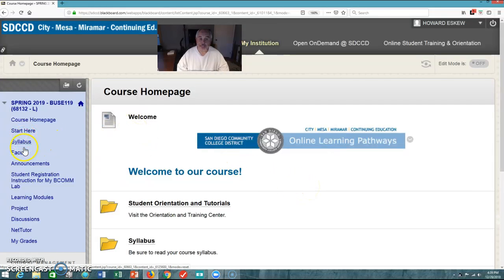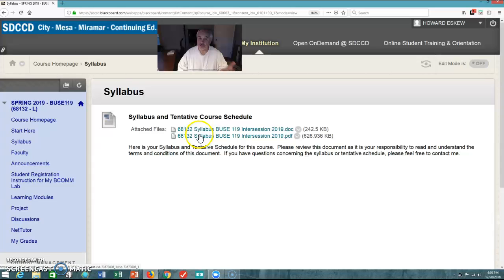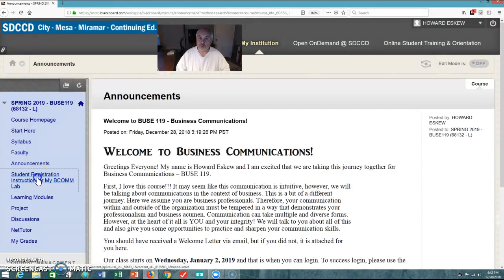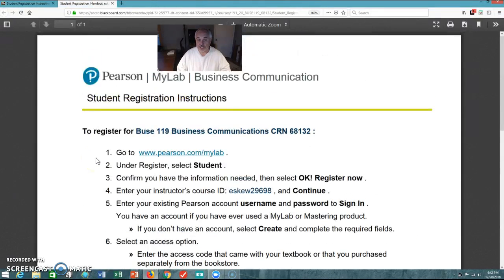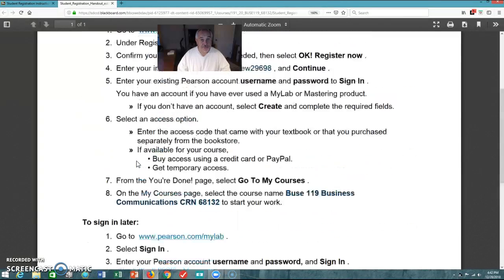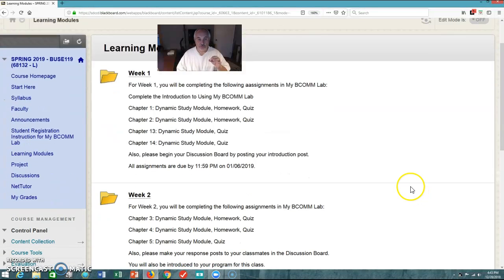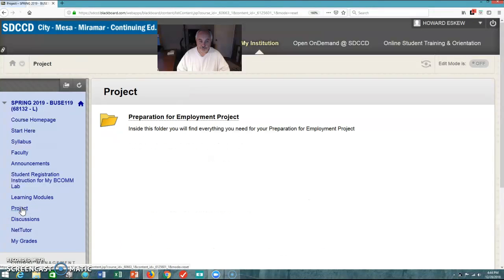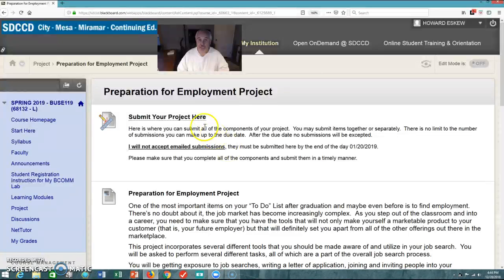BUSE 119 Tour of Course Shell